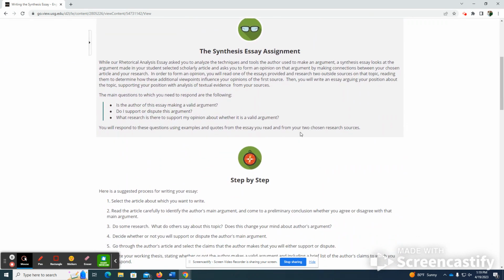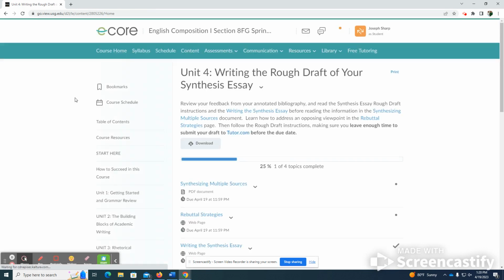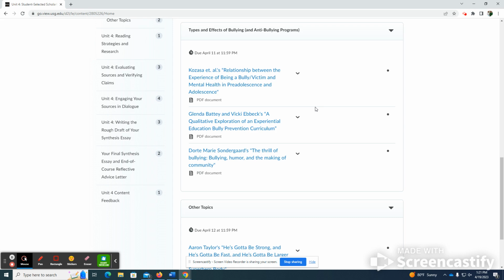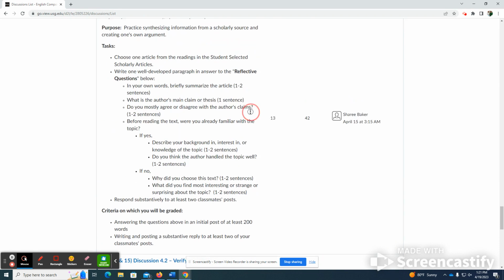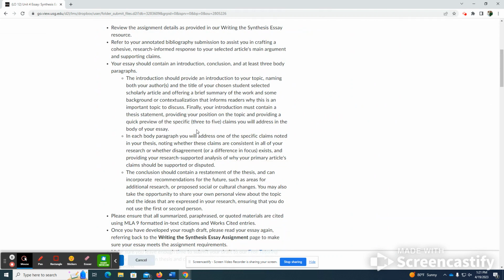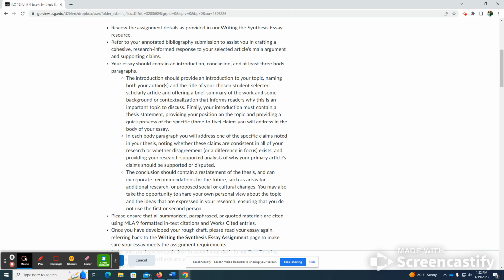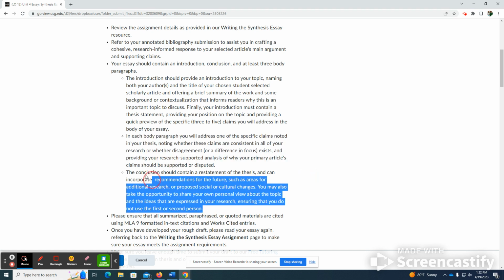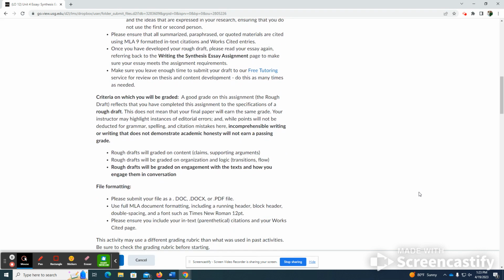ENGL 1101 8FG: Synthesis Essay Rough Draft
Dr. Sharp goes over the expectations for the rough draft of the synthesis essay.